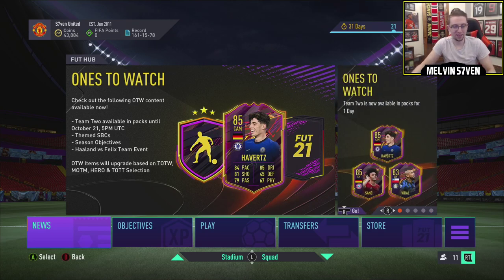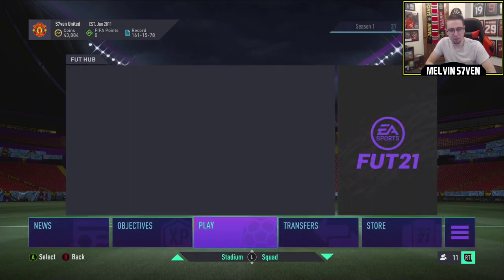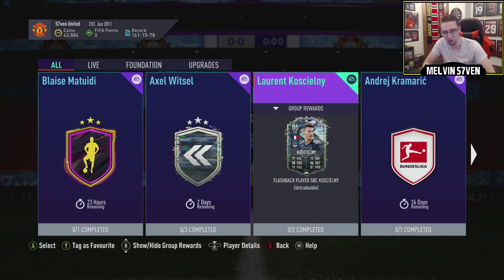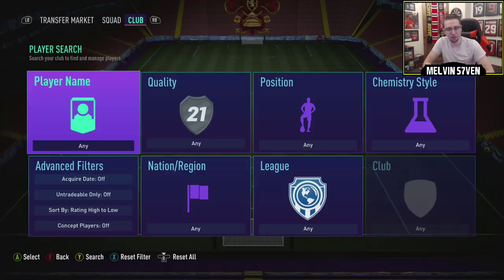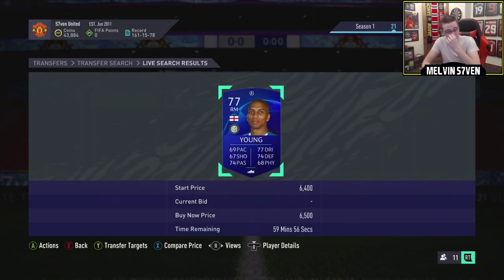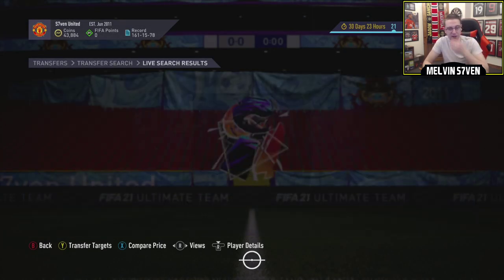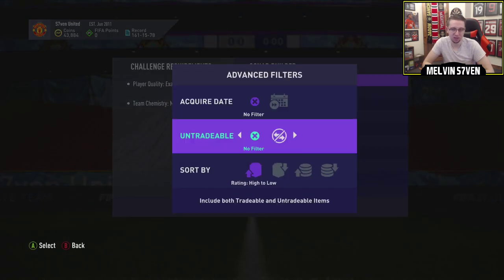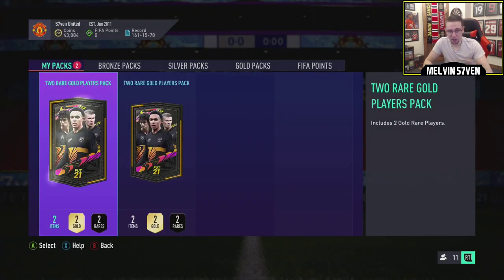FLASHBACK KOSCIELNY (110k SPEND) + UEFA MARQUEE MATCHUPS! - Dub or L? - Episode 13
EA have released a Flashback Koscielny card as well as UEFA Marquee Matchups including,

Ajax vs Liverpool and PSG vs Manchester United
Is this a Dub or an L?

Friday - 3-7pm
Saturday - 3-7pm
Sunday - 3-7pm